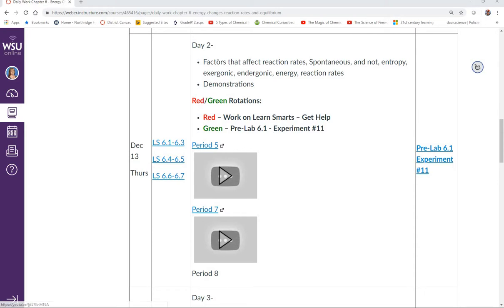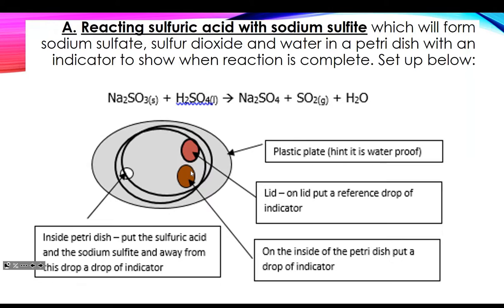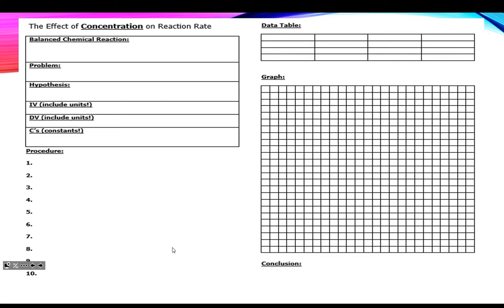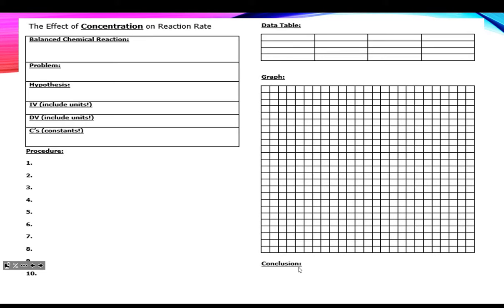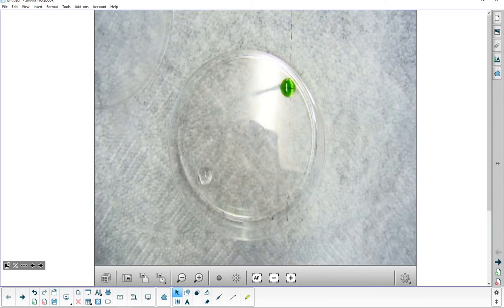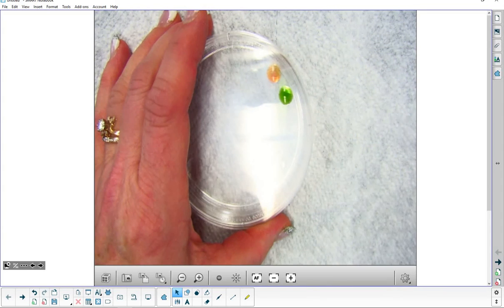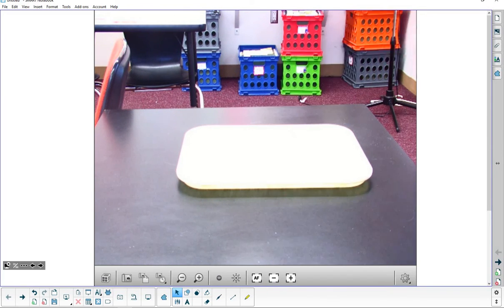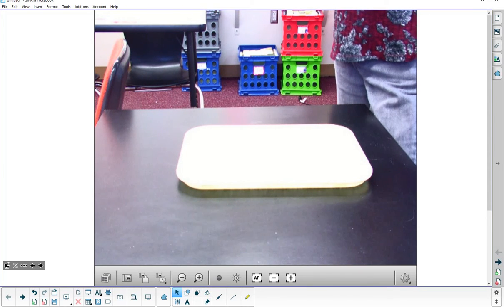CE C6 Day 2 P8 2018